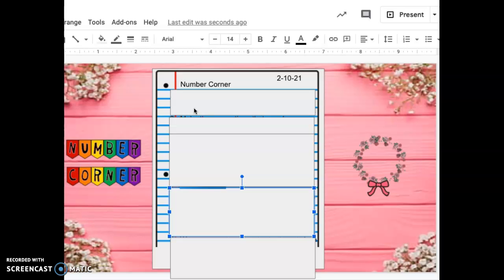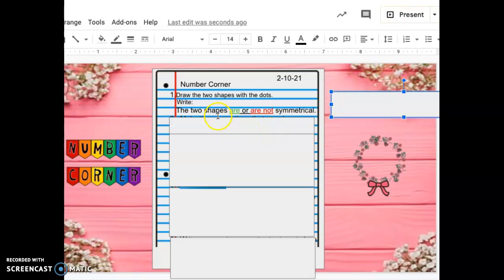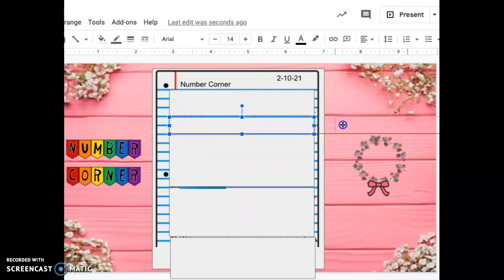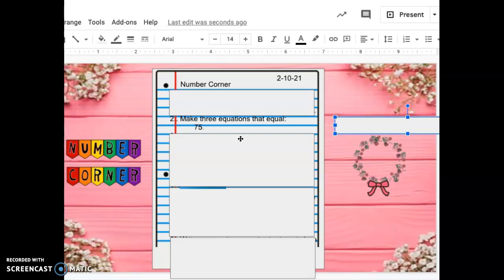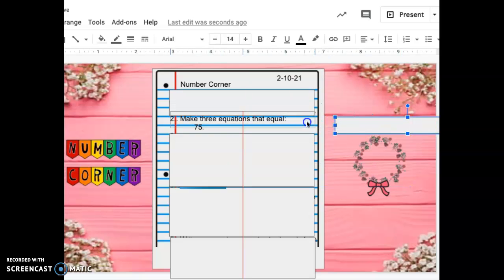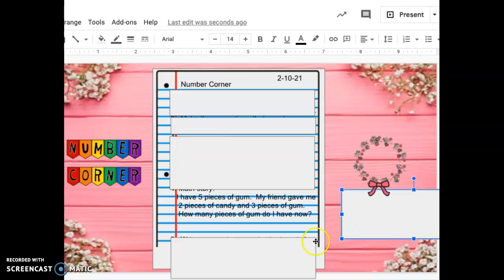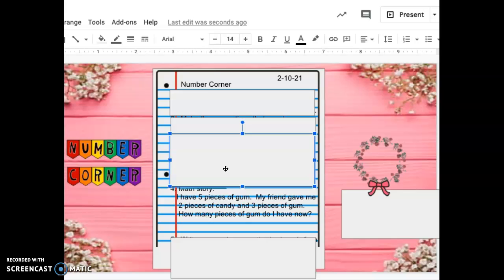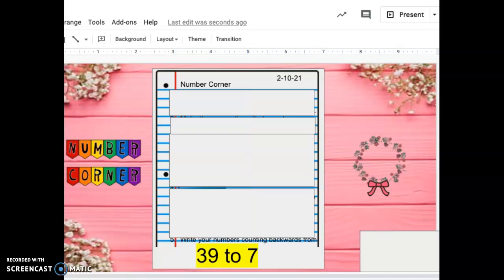February 10th NC